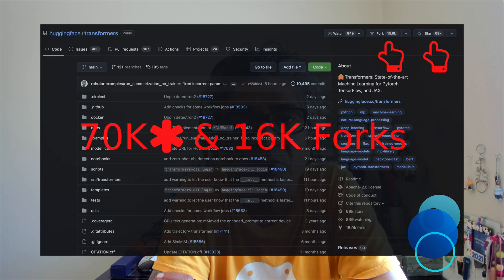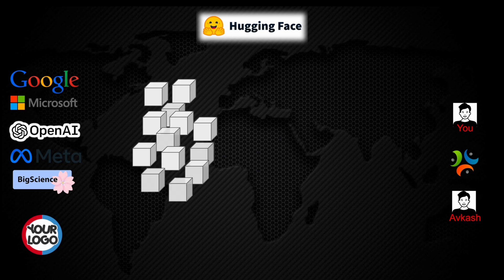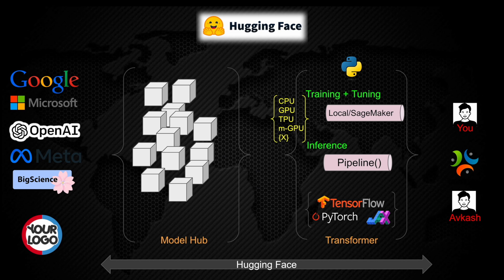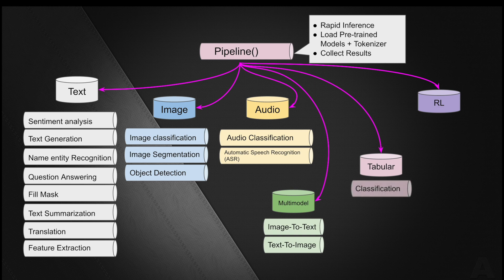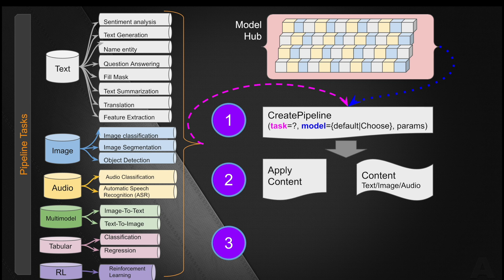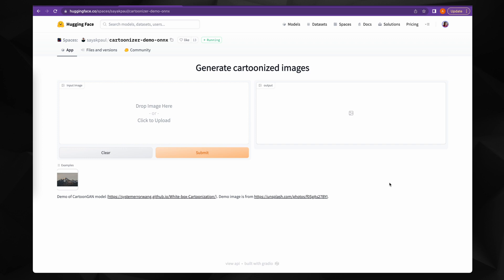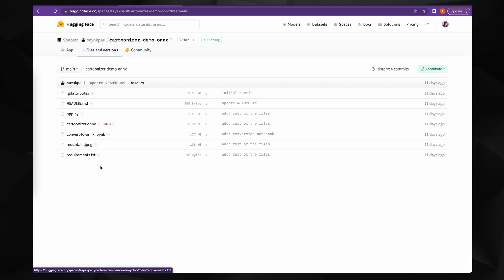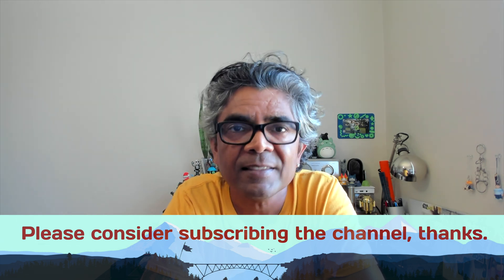An Introduction to Hugging Face Transformers pipeline through animations and data-flows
If you want to know how Hugging Face provides resources for AI training, model tuning and inference and does all with supersonic speed, this video is for you. If you are new to Hugging Face, this video is enough motivation for you to hop on Hugging Face eco-system and get yourself started...

- (00:00) Video Starts
- (00:55) Hugging Face Eco-system
- (04:17) Hugging Face Pipeline Tasks
- (06:30) Creating Pipeline with Tasks
- (08:30) HF Models Hub
- (10:20) HF Spaces
- (11:10) HF Space Demo
- (12:07) Pipeline Code Samples